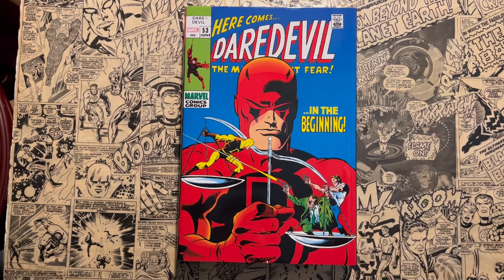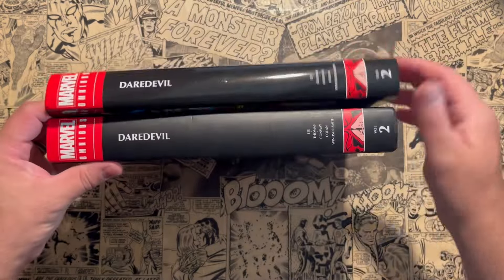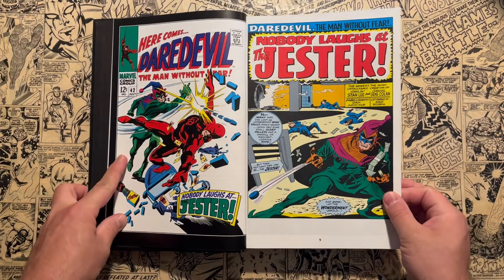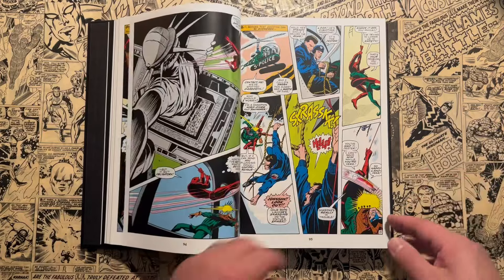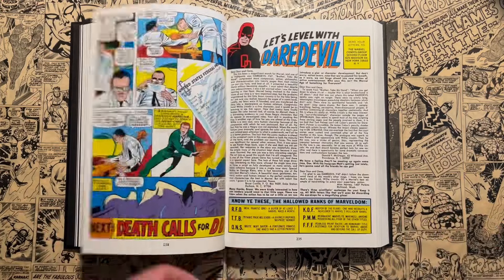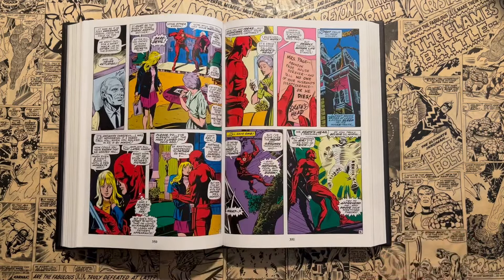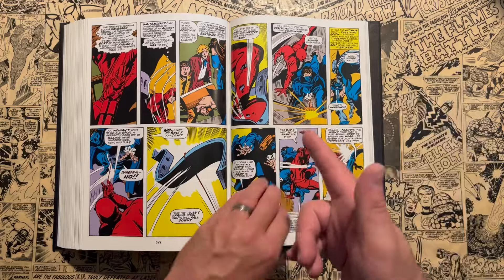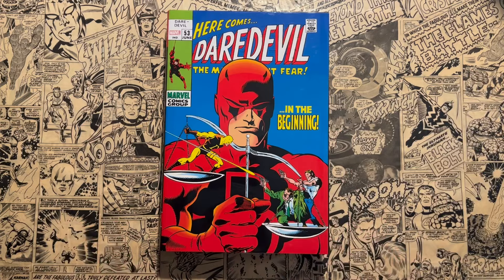DAREDEVIL OMNIBUS Volume 2 OVERVIEW | Stan Lee | Gene Colan | Roy Thomas | Gerry Conway | BWS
Shop for comics at OrganicPricedBooks.com

or